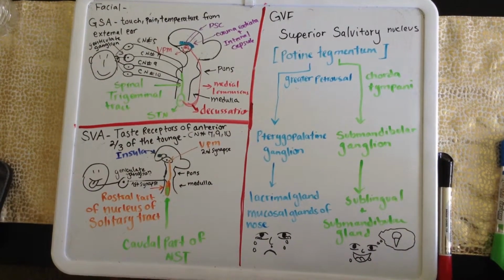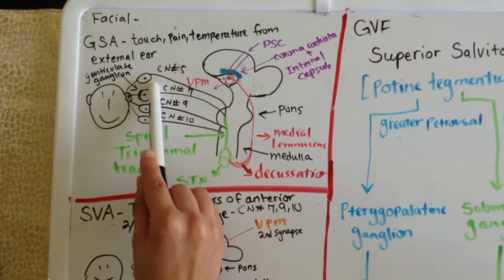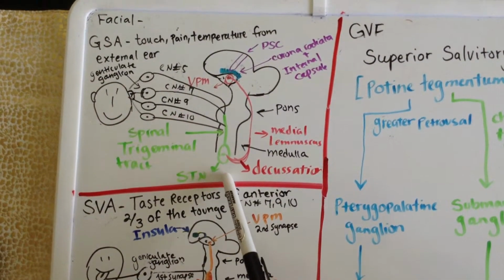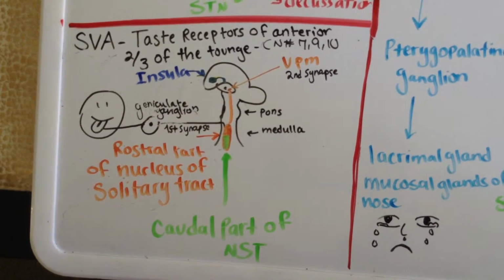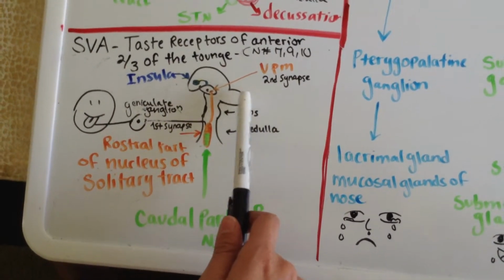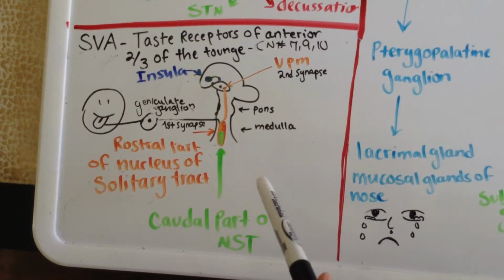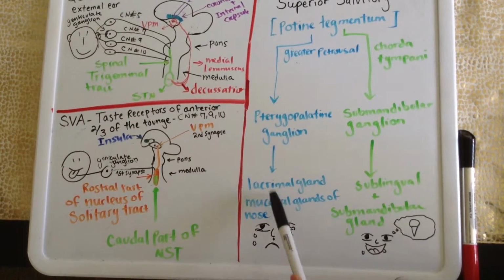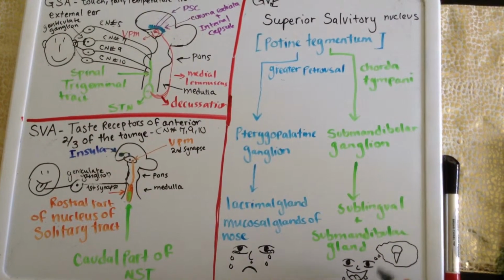Facial Nerve Fibers Pathway